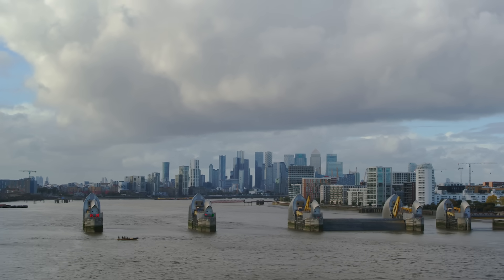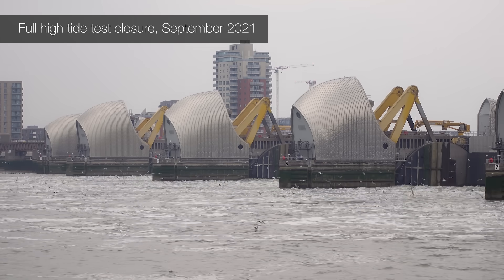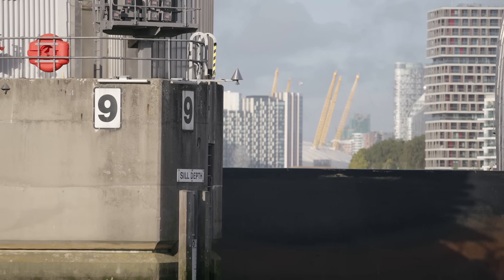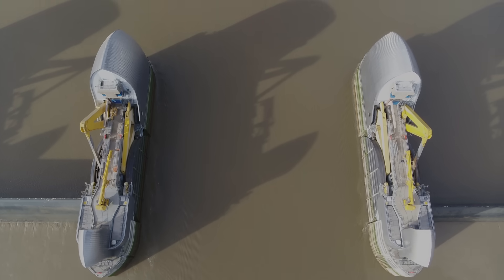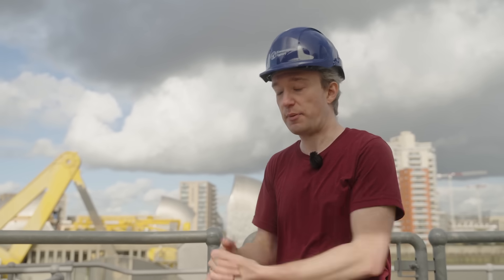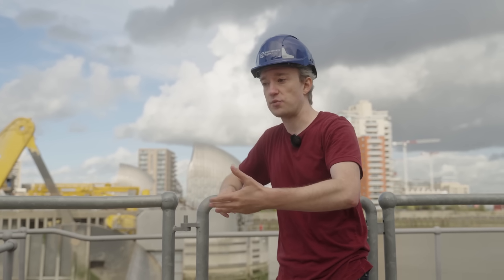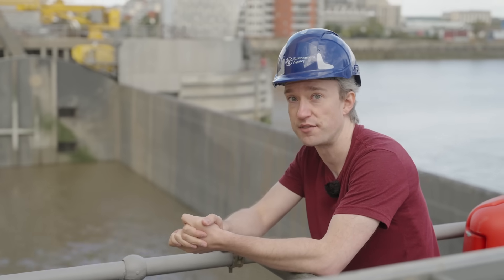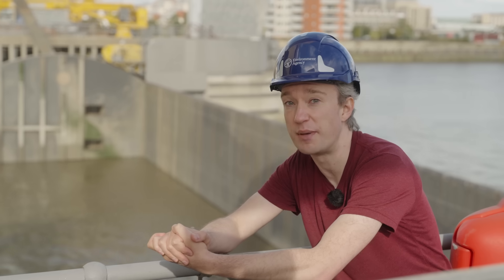The Thames Barrier must never fail. Here's why it doesn't.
The Thames Barrier is a wonder of engineering. If it fails, then London floods. Here's how the engineers there make sure it doesn't fail. More about the Thames Barrier

Producer/Director: Cambria Bailey-Jones
Editor: Michelle Martin
Camera Operator: Jamie MacLeod
Drone Director: Alex Glynn
Drone Team: Ian Hunter, Tim Hubbard
Runner: Rebecca Johnson
Colourist: Jamie MacLeod
Sound Design: Dan Pugsley
Executive Producer: Guy Larsen